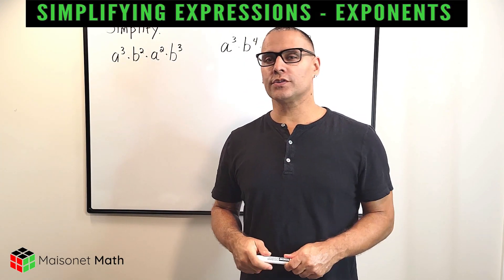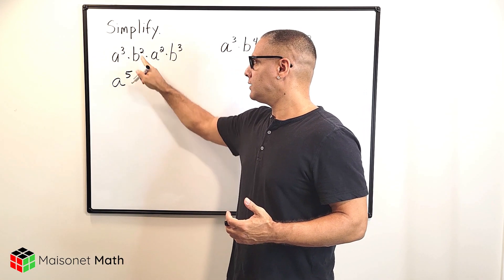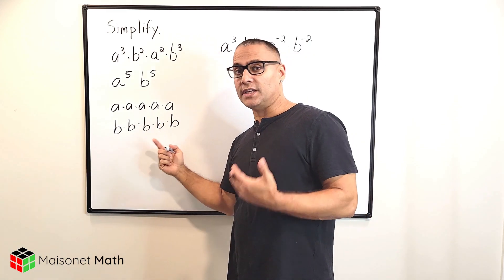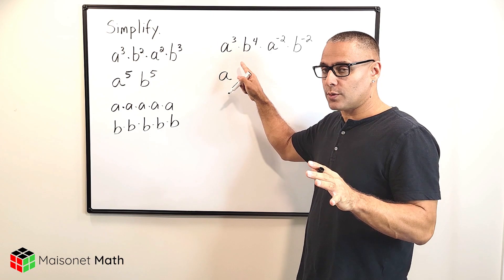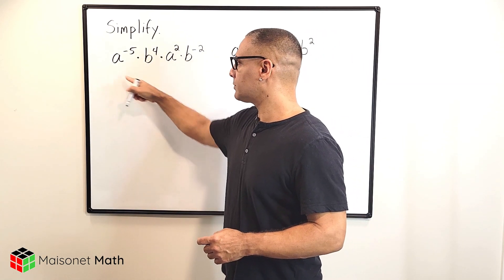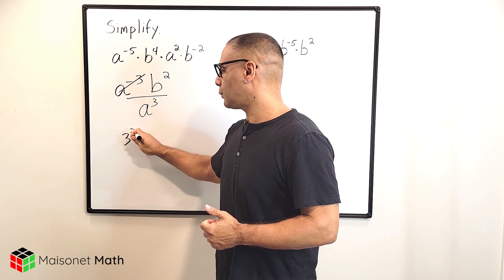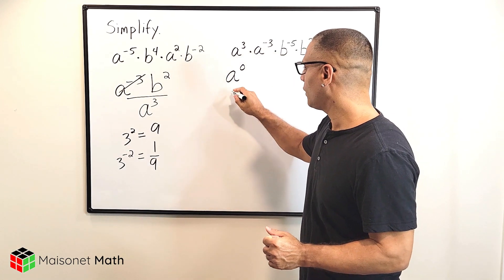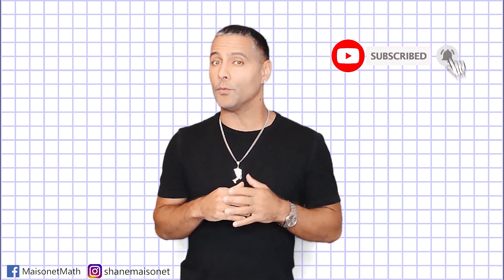Simplifying Exponential Expressions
Quickly review how to simplify exponential expressions when multiplying exponents with the same base.  Some examples include negative integers.